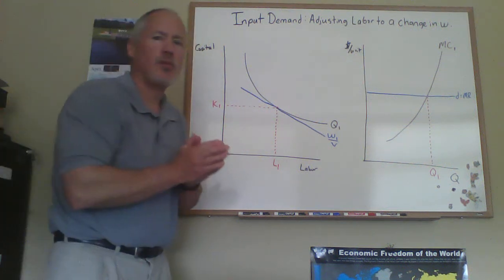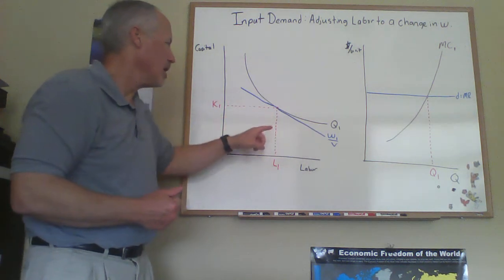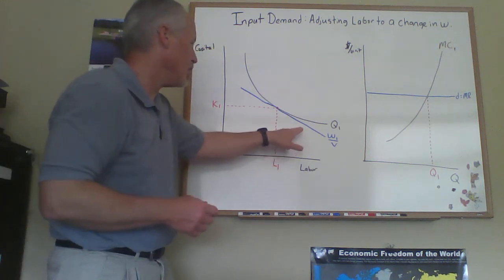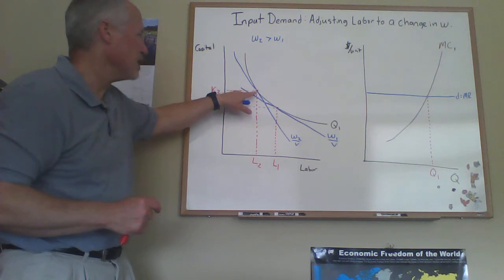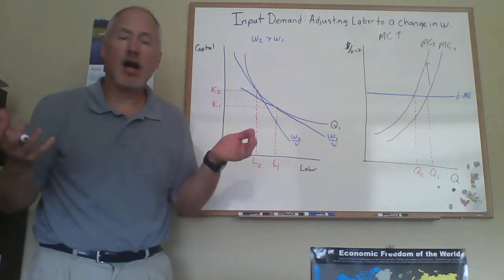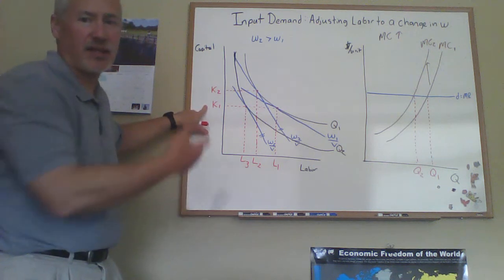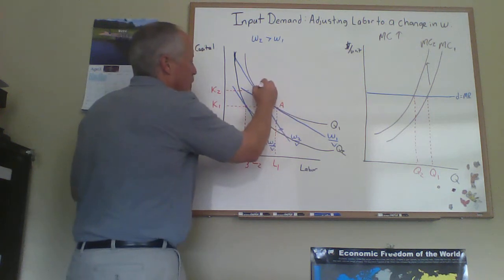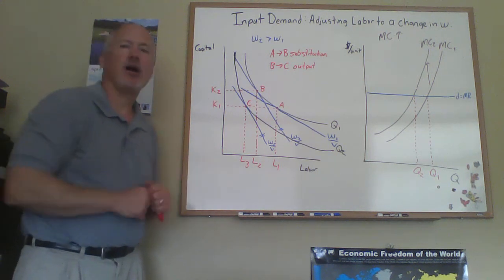Input Demand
This video examines a firm's demand for labor and decomposes the substitution and output effects.